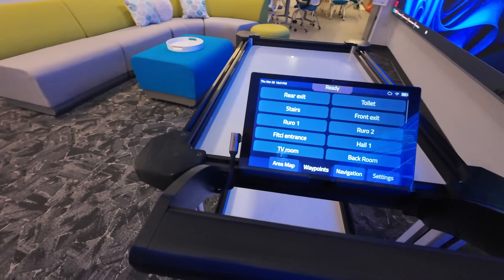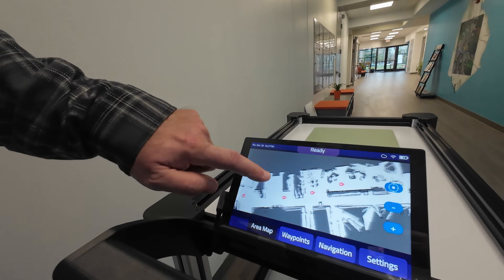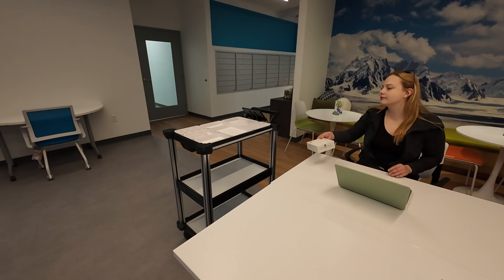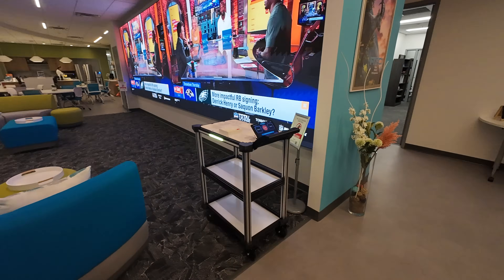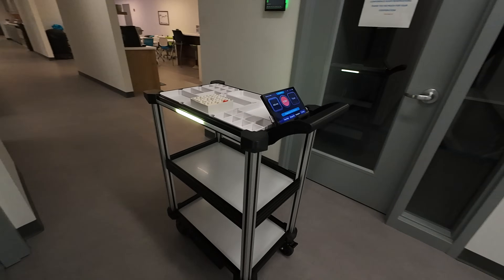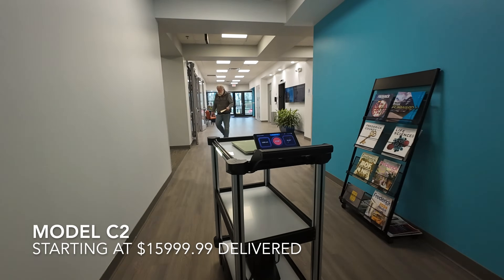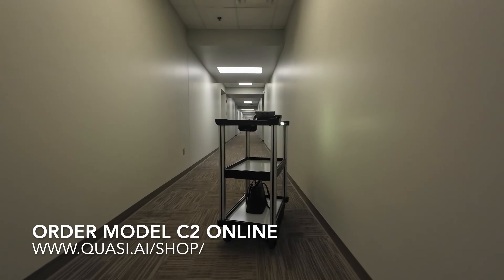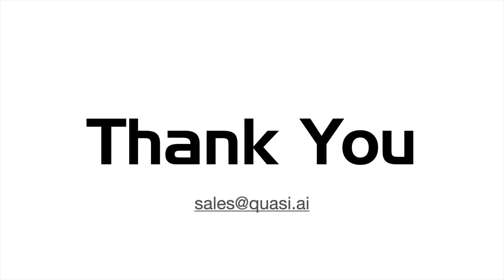Quasi Robotics Announces Updated Model C2 - Autonomous Mobile Cart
The C2’s latest enhancements focus on improved user experience with a new mobile app, as well as equipment upgrades including advanced environmental sensors, faster charging, and a new stereo camera for enhanced localization and mapping. As part of the Q.AI Integrated Automation Platform, the updated Model C2 delivers features tailored to optimize Life Sciences workflows while offering operational benefits across various industries.

Complete features of the elevated Model C2 include:

Software and User Experience Updates:
• Latest Q.AI Software Version: updated version of Q.AI with user experience enhancements.
• New Mobile App: total control of the C2 cart from any cellphone, including status reports, environmental sensor readings, and waypoint navigation.
• Upgraded Touchscreen: brighter, larger 8-inch display with capacitive touch.
• Enhanced Area Mapping: visualization of area maps and waypoints, and ability to share area maps between multiple Model C2s.

Navigation and Performance Upgrades:
• Enhanced Precision: doubled Time-of-Flight sensors for precise navigation and sensing.
• Instant Localization: upgraded stereo camera enables rapid positioning and continuous map updates.
• Increased Uptime: enhanced 5A battery reduces charging time to 4 hours.
• Expanded LiDAR Selection: LiDAR options available for mapping and navigating areas now include sizes of 30, 60, and 100 meters wide.

Customization and Efficiency Enhancements:
• Tailored Build: available industry-specific plastic trays for customized material organization on all three Model C2 shelves.
• Faster and Greener: new ARM-based CPUs for faster start-up times and lower power consumption.